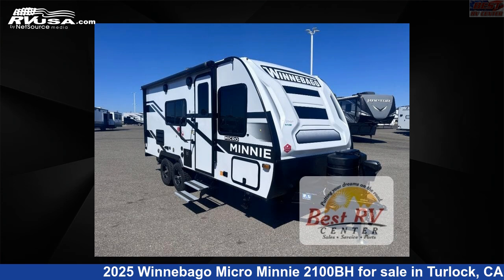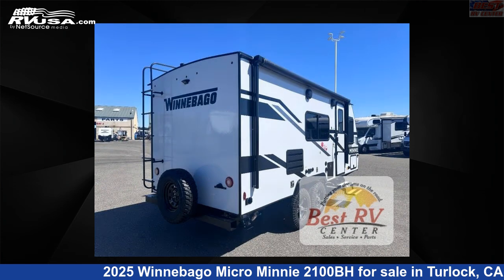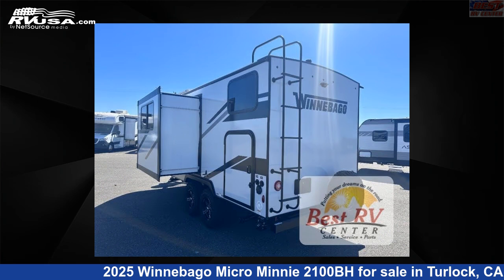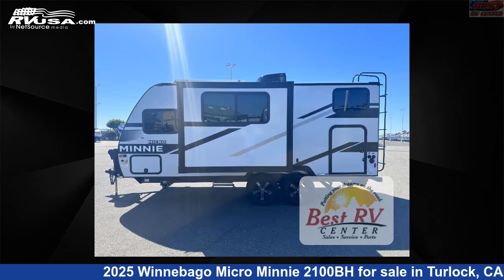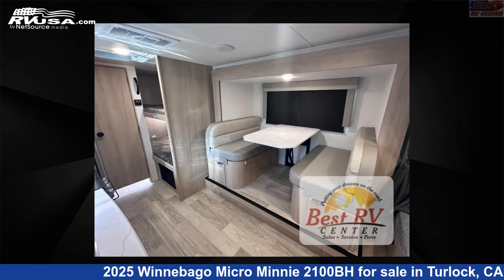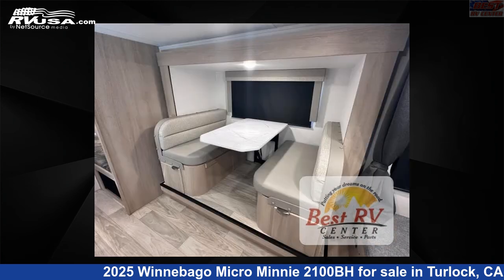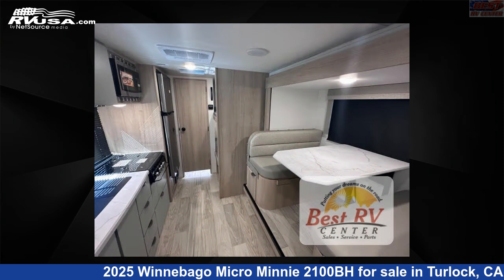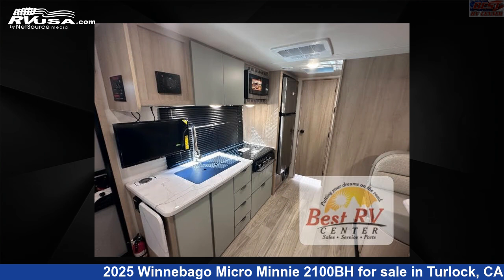Stunning 2025 Winnebago Micro Minnie Travel Trailer RV For Sale in Turlock, CA | RVUSA.com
This 2025 Winnebago Micro Minnie 2100BH is a Travel Trailer RV. It is located in Turlock, CA 95382 and is offered for sale by Best RV Center. This New Winnebago Is 21' 0" in length and features a Paragon interior, sleeps 5, Slideout, and 31 gal fresh water capacity. The floorplan layout of this Travel Trailer features Bunkhouse.